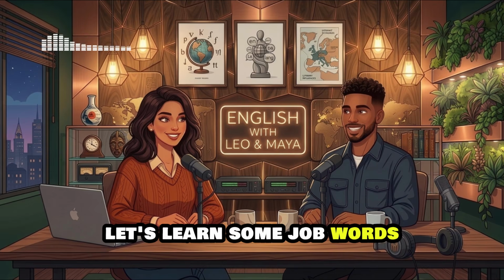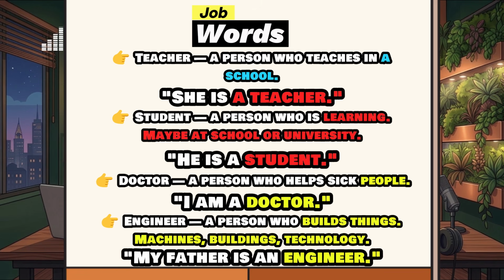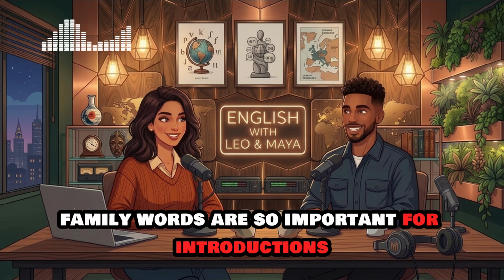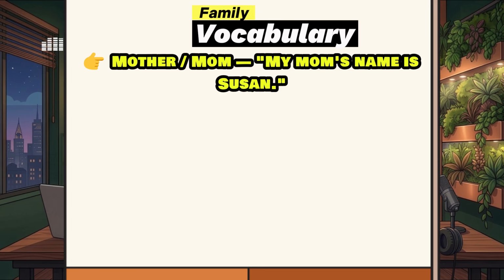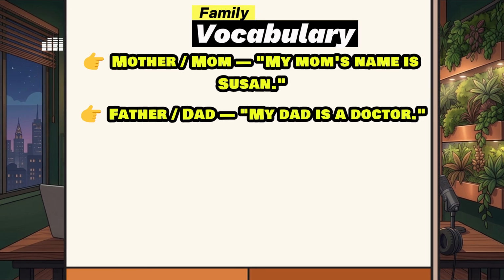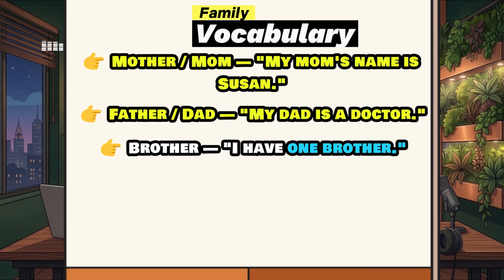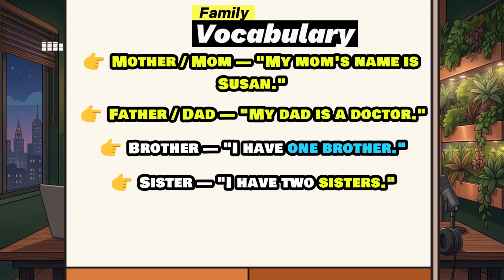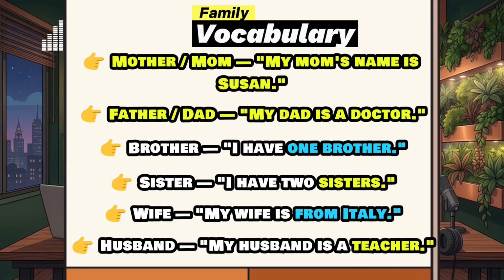How to Introduce Yourself in English | Easy English Conversation for Beginners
Looking for an easy way to improve your English speaking skills? This beginner-friendly English lesson will help you learn how to introduce yourself naturally and confidently in everyday conversations.

By watching and listening, you'll learn useful English phrases to talk about:

🔹 Your name and personal information
🔹 Your country and hometown
🔹 Your age
🔹 Your job, school, or studies
🔹 Your family members and pets
🔹 Your hobbies and interests
🔹 Things you enjoy and dislike

This lesson is designed for English learners who want to build confidence in speaking, improve listening comprehension, and learn real-life English conversation skills.

Whether you're preparing for an interview, meeting new people, or simply practicing English every day, this lesson will help you speak more naturally.

💬 Join the conversation! Introduce yourself in the comments and practice your English with other learners.